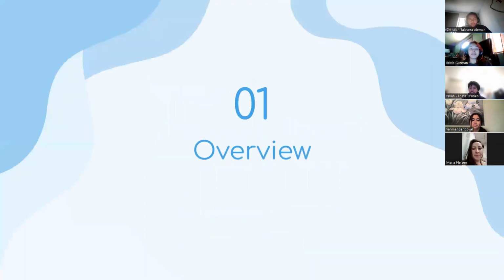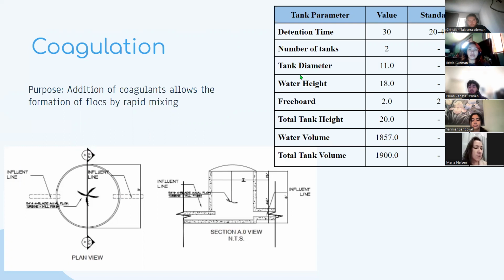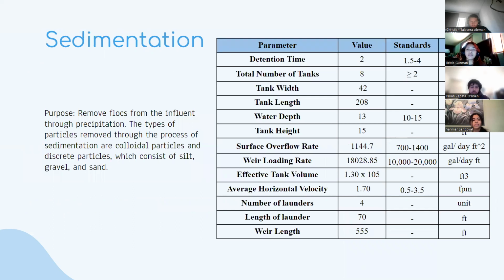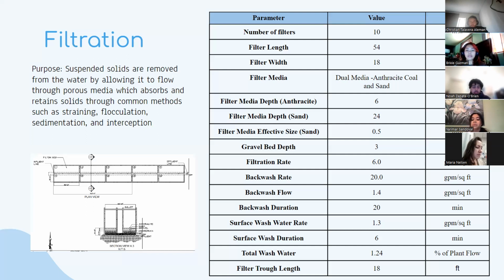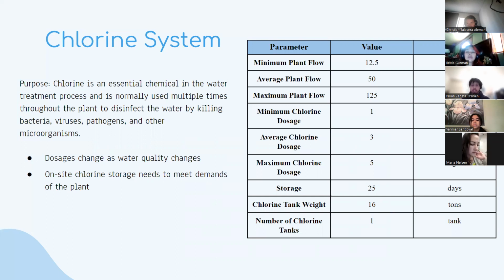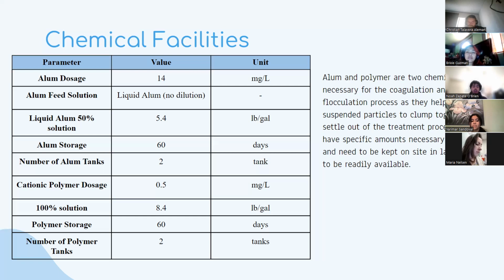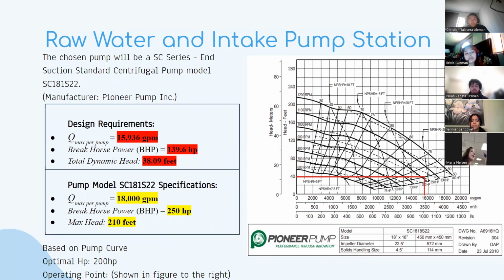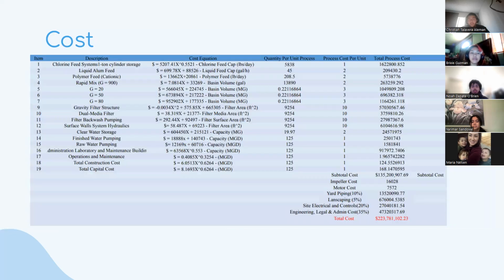Water Treatment plant Final Project